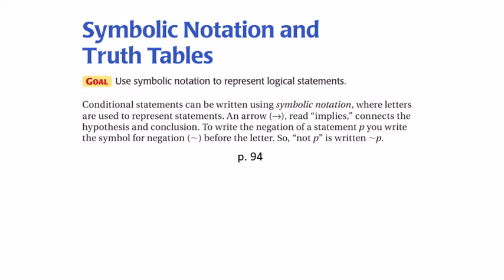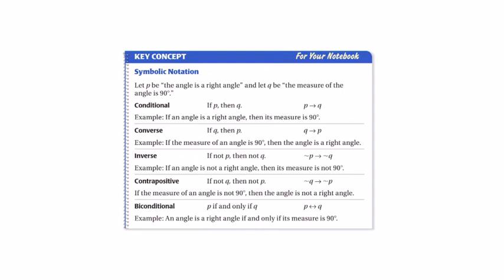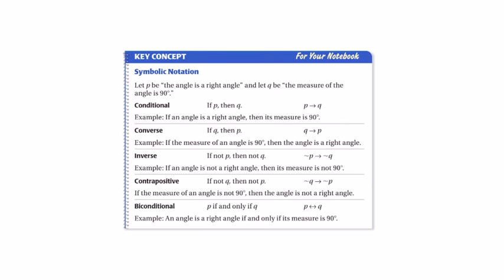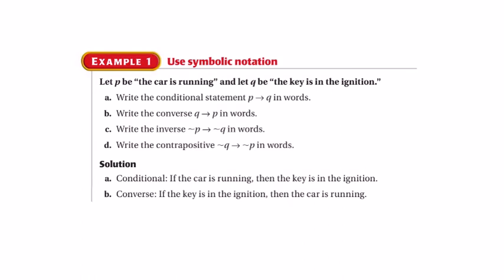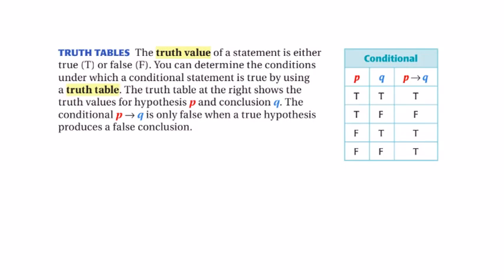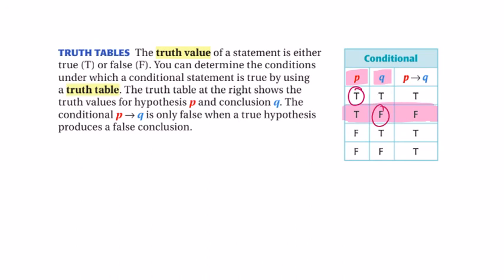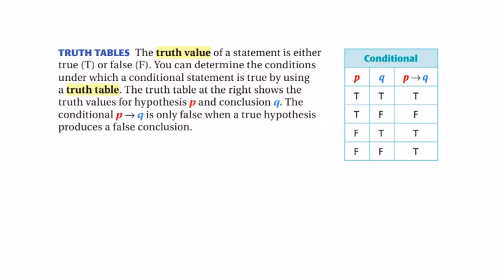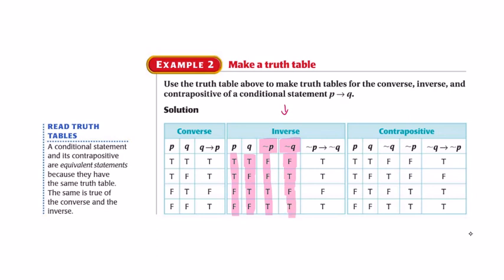Geometry, 2.3 Extension: Symbolic Notation and Truth Tables